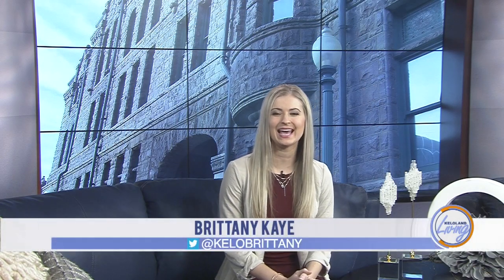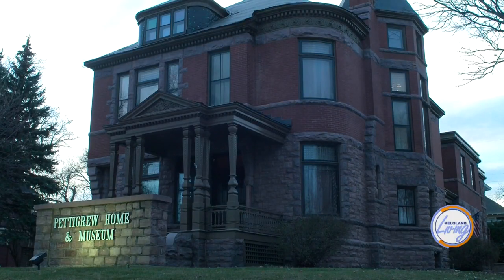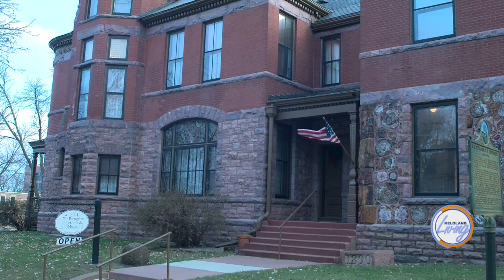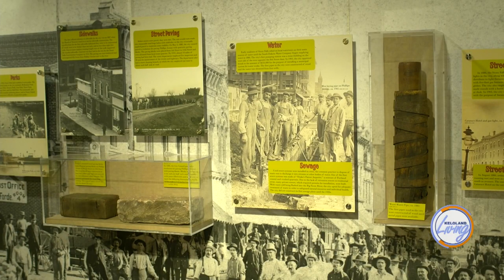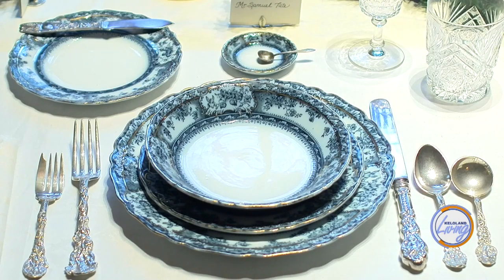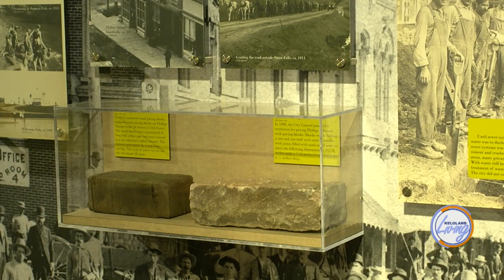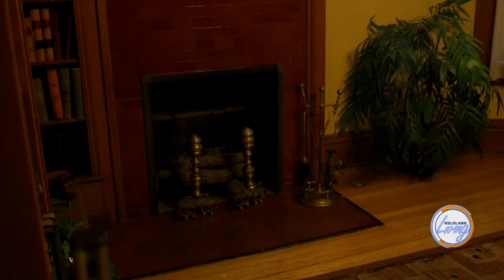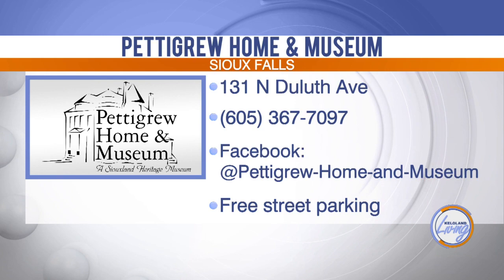KELOLAND Living: Pettigrew Home And Museum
Host Brittany Kaye takes to a special place in KELOLAND that tells the story of a man who worked tirelessly to build and promote the city of Sioux Falls. At the Pettigrew Home and Museum you can learn about Senator Richard Franklin Pettigrew. The man responsible for bringing in all five early railroads and developing businesses in the community.